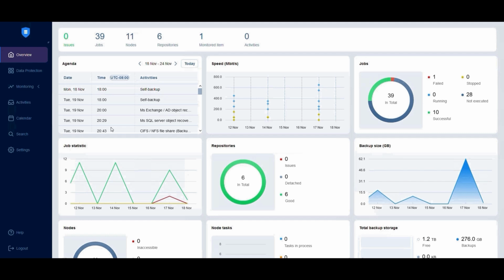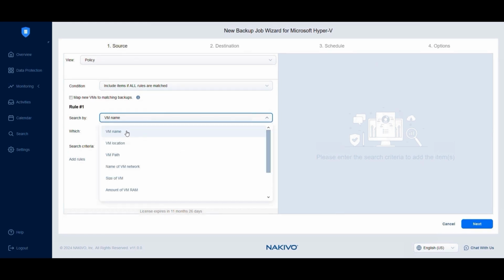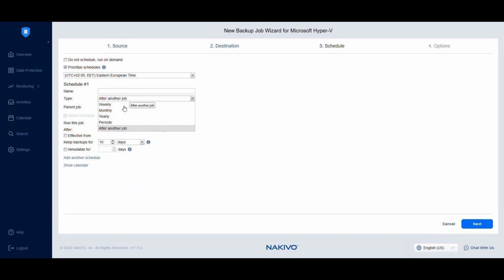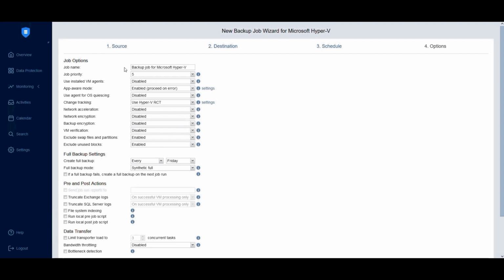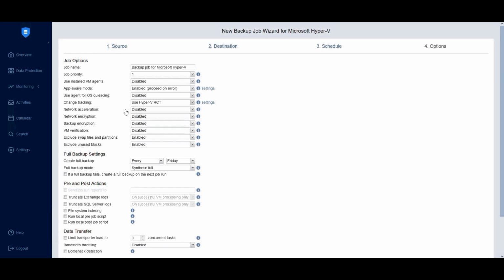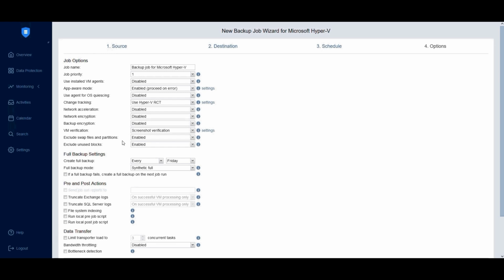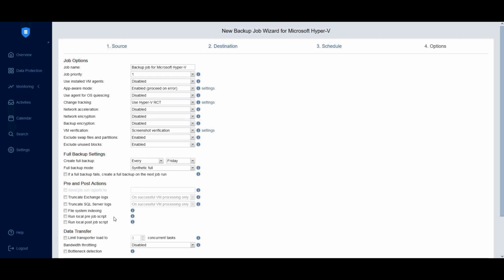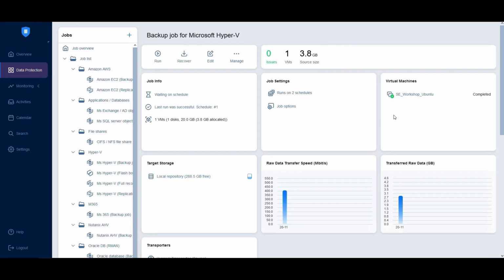How to Create a Hyper-V Backup with NAKIVO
Watch how to back up virtual machines running on Microsoft Hyper-V hosts and clusters. In NAKIVO Backup & Replication, you can configure a Hyper-V backup job in minutes with a wide set of performance and security options.